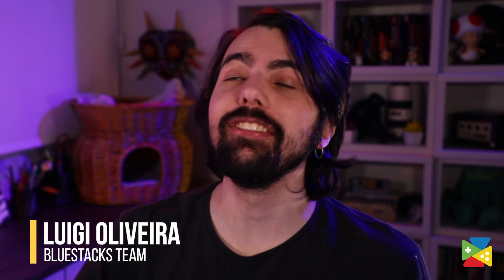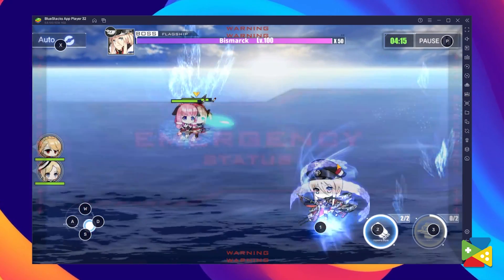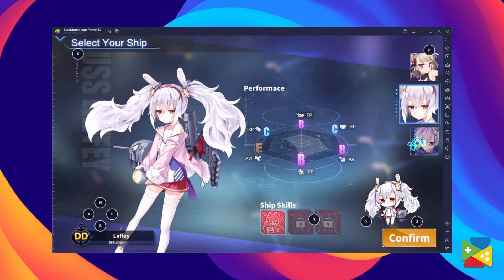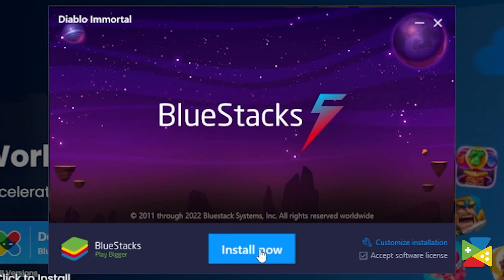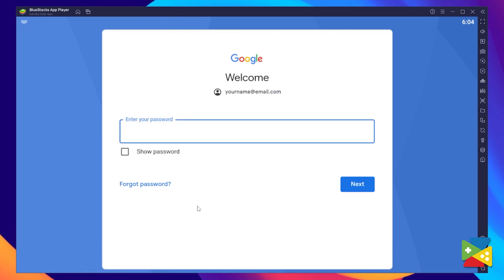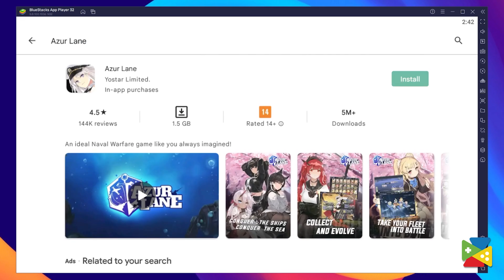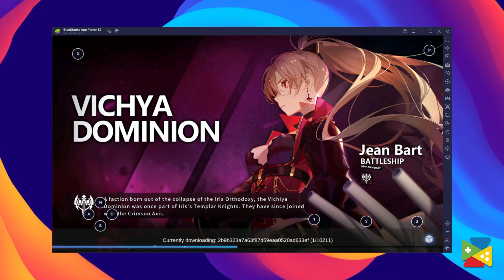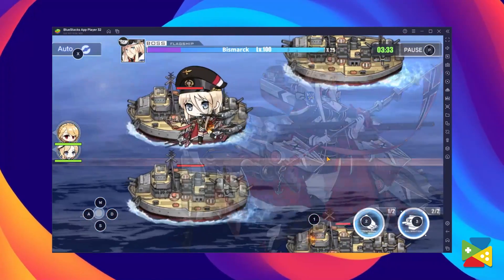How to Play Azur Lane on PC with BlueStacks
Command an entire navy and conquer the ocean 🌊 with the best of naval warfare and anime.

Follow these easy steps to play it on your PC with BlueStacks for an optimized azurlane gameplay.

Download BlueStacks on your PC ➡Complete your google account sign-in ➡ Install Azur Lane ➡ Click the Azur Lane icon on the home screen ➡ Start Playing

0:35 🠚 Download and Install
1:20 🠚 Conclusion

About the game:
Azur Lane is a combination of RPG,2D shooter, and tactical genres. Build your own fleet of ships and join the naval war with AI or manual controlled battles. Choose from a series of anime-style characters and get in the guise of "enemy girl" to lead your way to victory.